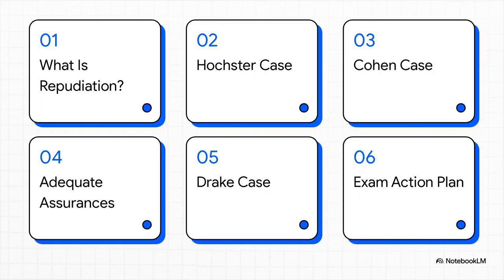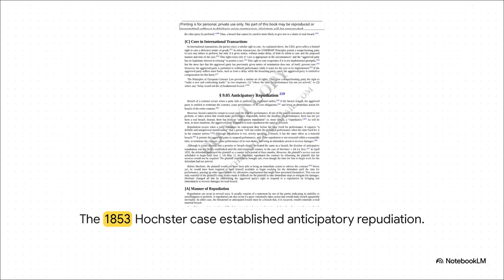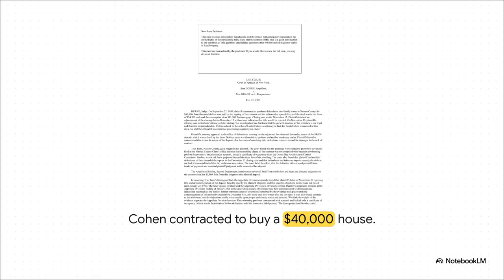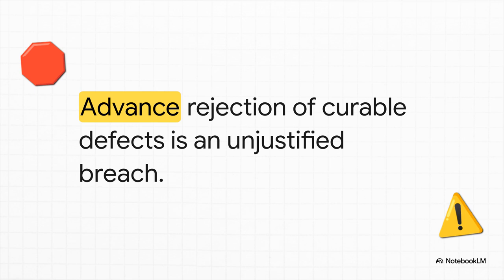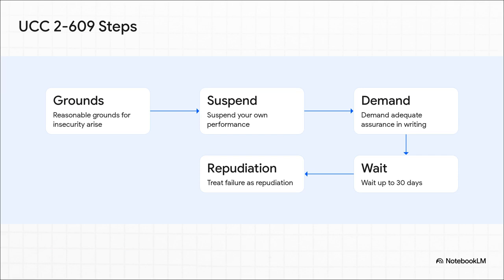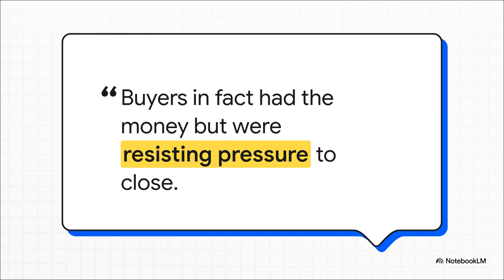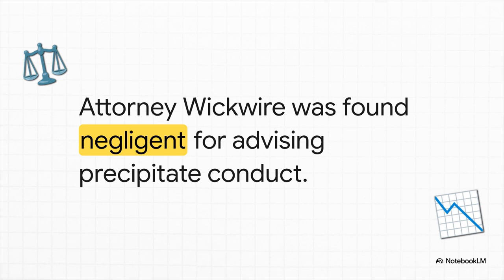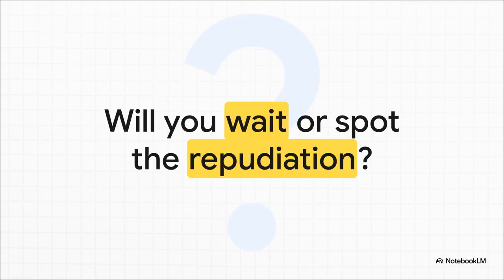Module 2 - Cracking Contracts Anticipatory Repudiation and Case Brief Review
Summary of "Cracking Contracts - Anticipatory Repudiation"
This explainer video is specifically tailored for first-year law students (1Ls) and breaks down the core mechanics of anticipatory repudiation and prospective inability to perform, as outlined in textbook sections 9.05 and 9.06
. It translates black letter law into actionable study tips to help law students tackle contract law exams.

Key Topics Covered:
The "Definite and Unequivocal" Standard (Source 9.05): The video emphasizes that for an anticipatory repudiation to occur, a party must absolutely and clearly communicate that they will not fulfill their contractual duty before the performance date arrives

Actionable Study Tip: The video warns students to look out for exam fact patterns involving mere financial difficulty or expressions of doubt, as these do not meet the strict legal standard for repudiation
. Additionally, it reminds students that the threatened non-performance must constitute a material breach—a minor or partial breach is not enough

Remedies for Repudiation: When a clear repudiation occurs, the injured party is given three immediate options: suspend their own performance, treat the contract as terminated, and sue immediately for total damages

Handling Uncertainty with Adequate Assurances (Source 9.06): The video transitions to scenarios where a party's actions cause concern but fall short of a definite repudiation. It introduces U.C.C. § 2-609, a critical tool for resolving "prospective inability to perform"

Actionable Study Tip: The video breaks down the step-by-step process students must memorize for the exam. When a party has "reasonable grounds for insecurity," they must make a written demand for adequate assurance of performance
. Until those assurances are provided, the insecure party may suspend their own performance

The 30-Day Rule: A crucial exam takeaway highlighted in the video is the consequence of failing to provide assurances. If the party receiving the justified demand fails to provide adequate assurance within a reasonable time (which must not exceed 30 days under the U.C.C.), the failure legally transforms into an actionable anticipatory repudiation